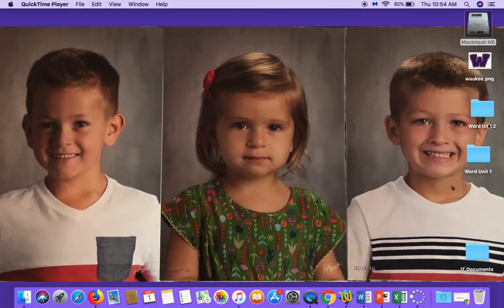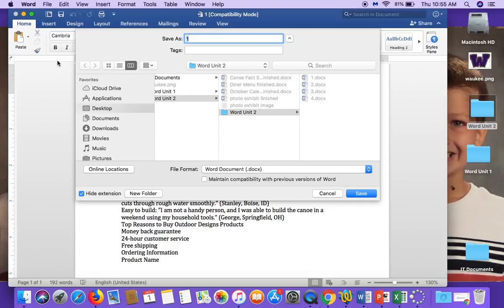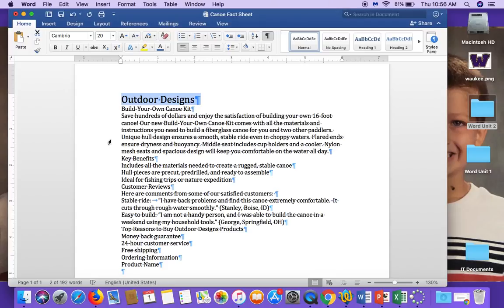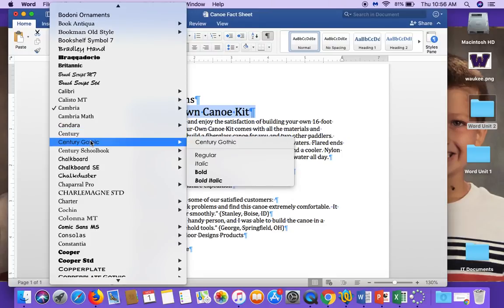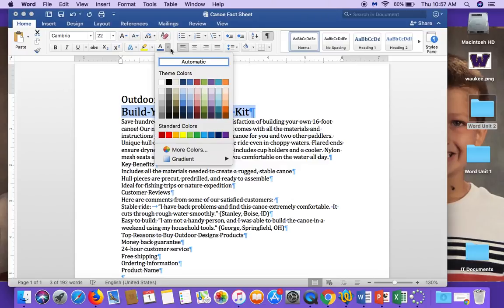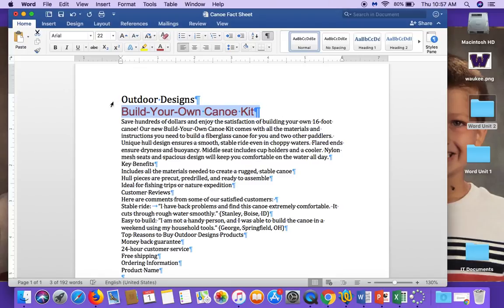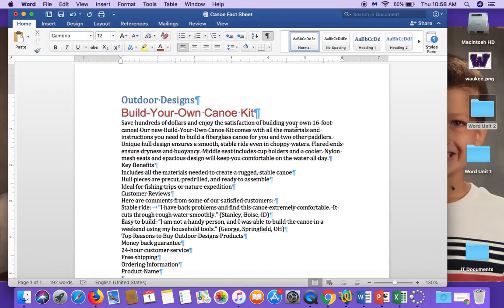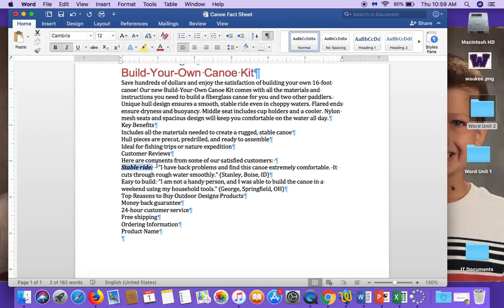Word Unit 2 video 1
Change font and font size -- Change font color, font style, and font effects